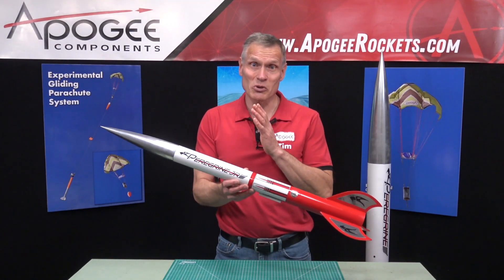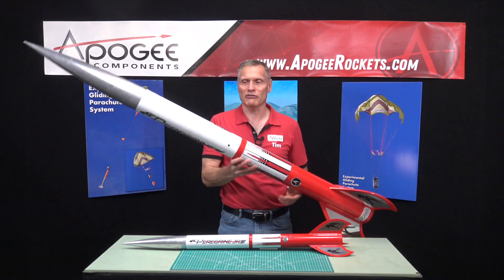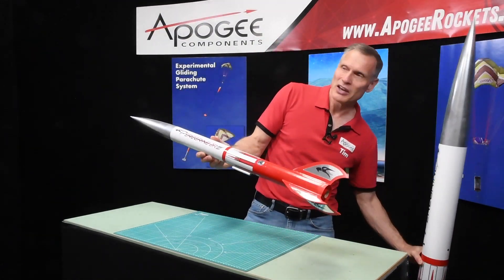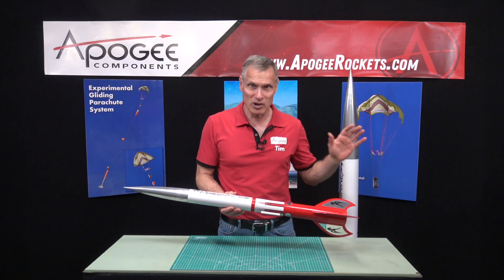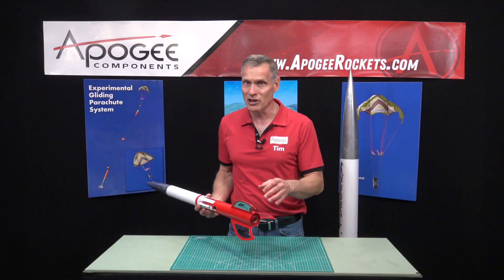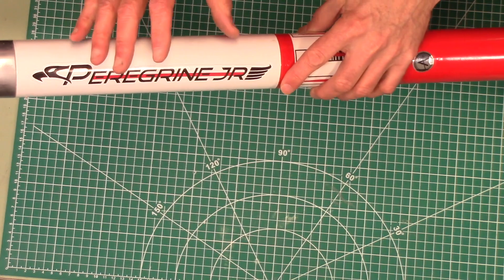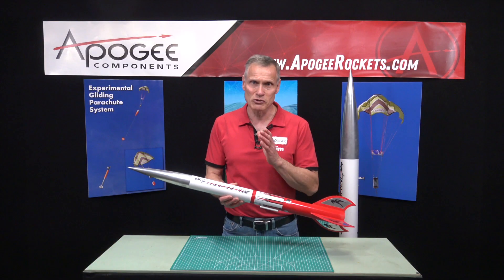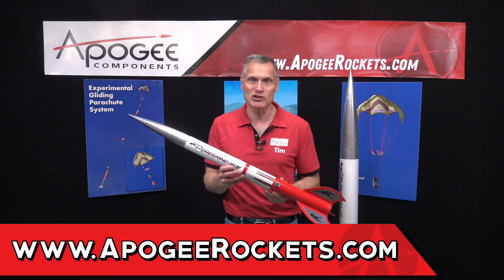Peregrine Jr Model Rocket Kit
- This is an introduction to the Peregrine Jr. model rocket kit. It is approximately a 1/2-scale version of our larger high power rocket. It is based on a BT-70 size tube, and uses 24mm diameter rocket motors. This kit does include a payload bay that you can drop in an altimeter, or some other little gizmo.